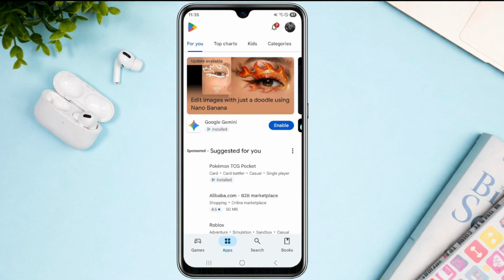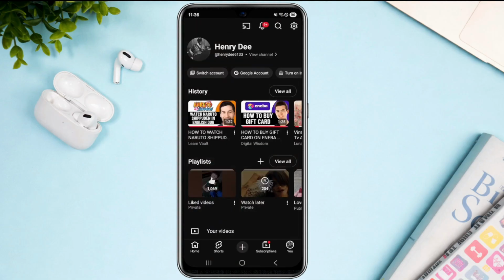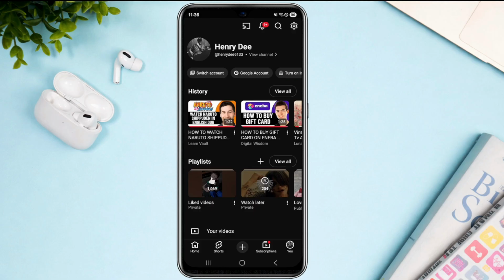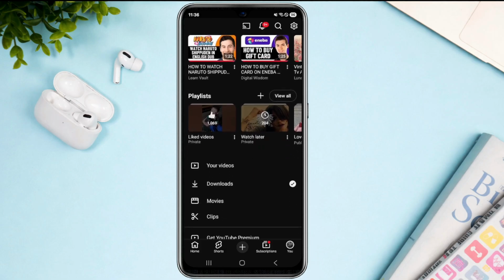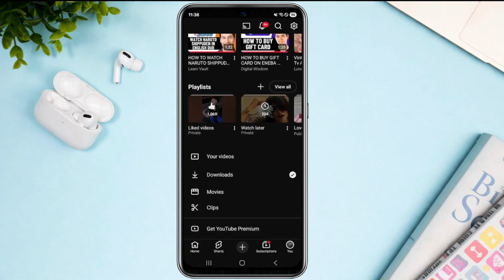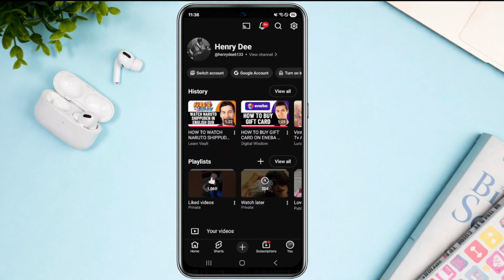HOW TO SEE LIBRARY TAB ON YOUTUBE IN 2026 (QUICK & EASY)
In this video, I am going to show you how to see the Library tab on YouTube. This tutorial explains why the YouTube Library tab may be missing and how to fix it on mobile and desktop. Perfect for users managing playlists, history, and downloads.